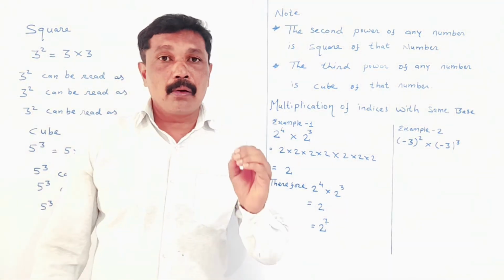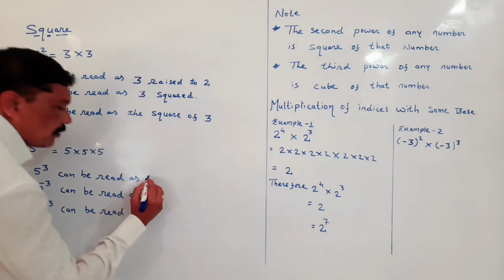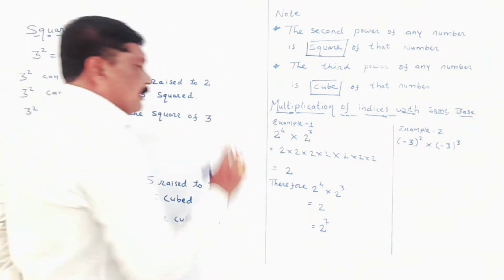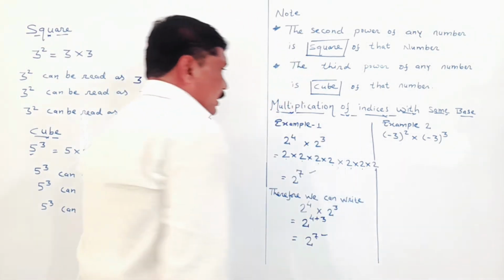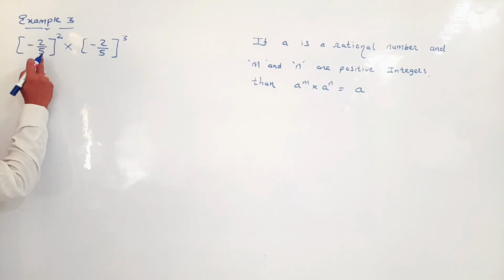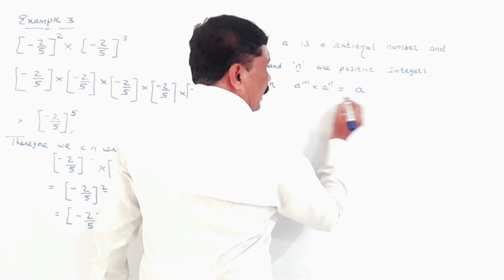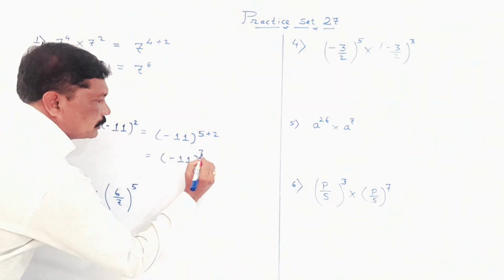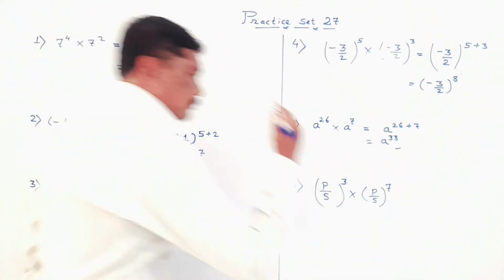Maharashtra State Board std 7 Math chapter no 6 Indices part 3